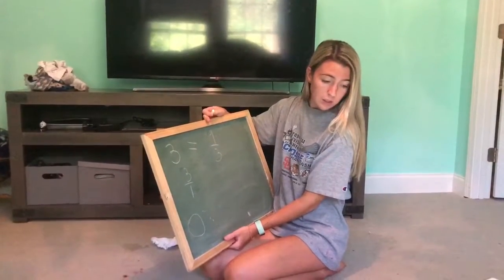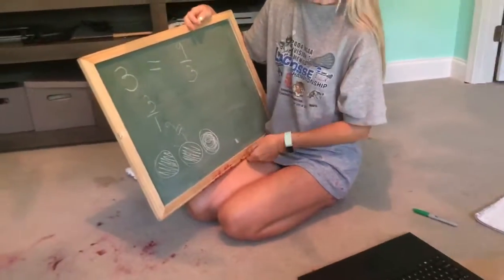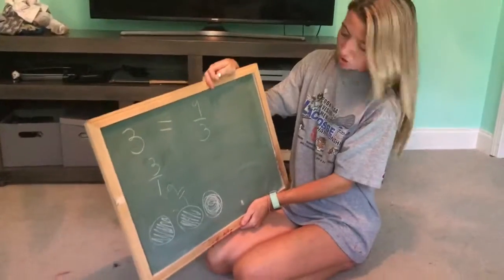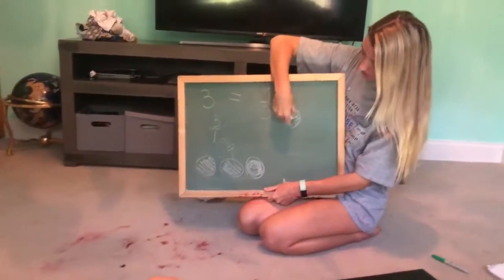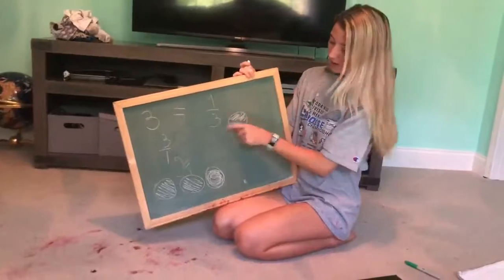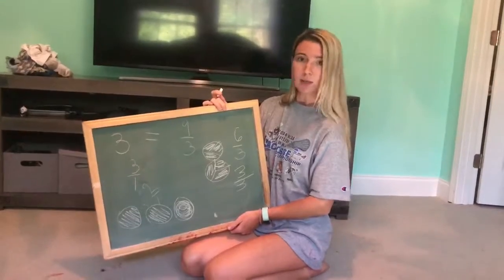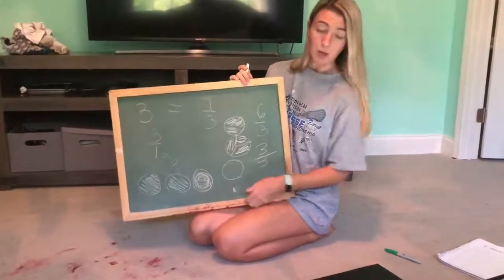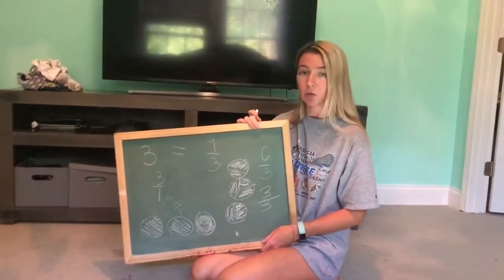6426BE83 3FB5 4A6D B6D3 0252AF184934